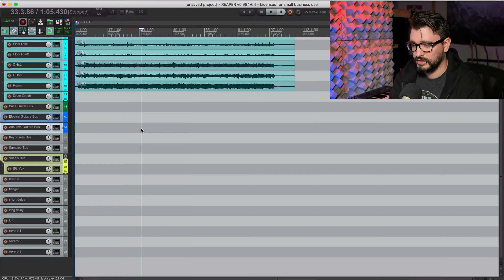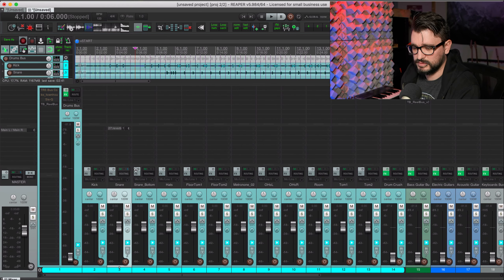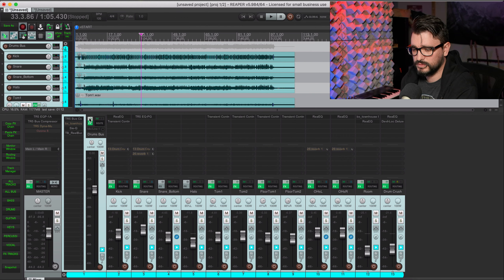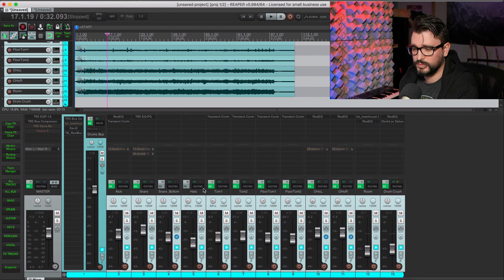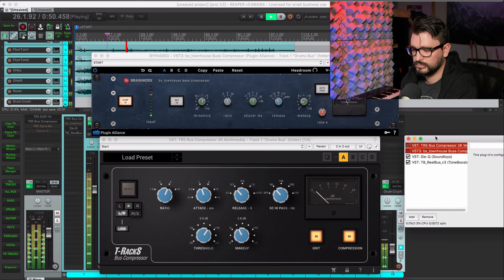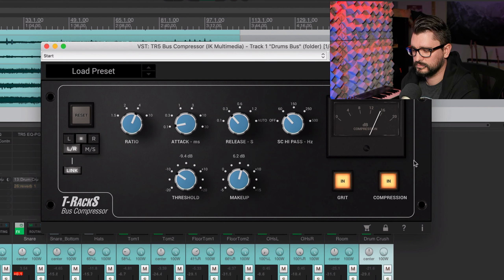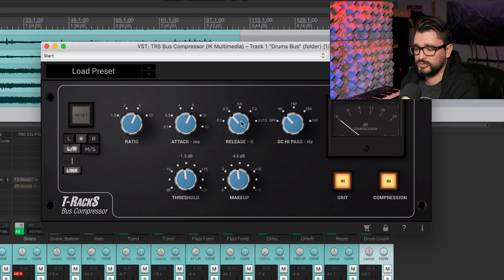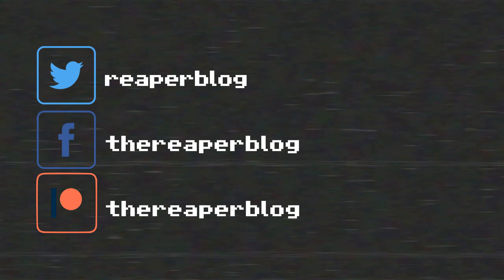How I do Drum Bus Compression in my mix template || REAPER DAW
I got a great response to the recent mixing template video and I wanted to follow up and answer some of the questions that came up there:

Track template vs project template
Importing files into the template
Accessing the parallel FX

Then we're going to play with compression on some real drums. You'll also hear how my template helps with the top-down mixing approach, beefing up these raw drum tracks with little effort.

For drum bus compression, two of my favorite plugins are T-Racks Bus Compressor, and Brainworx BX_Townhouse Compressor. Both are classic SSL style compressors but they both have their own special thing.